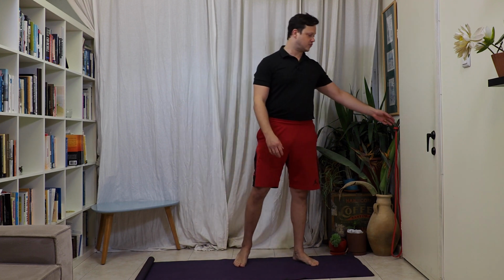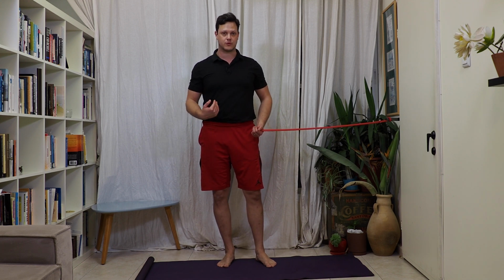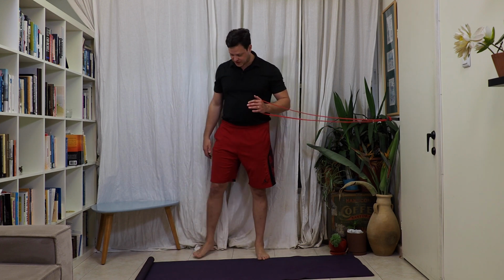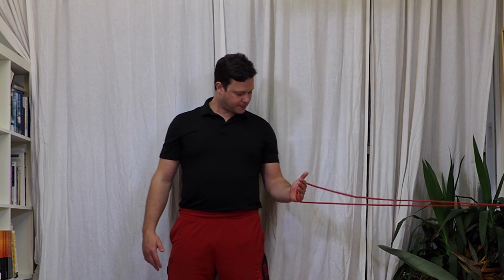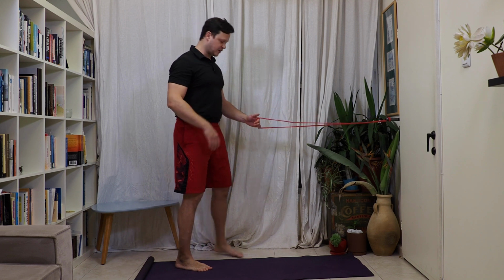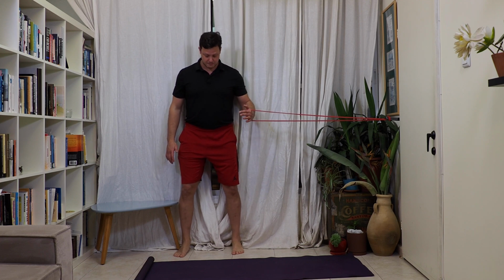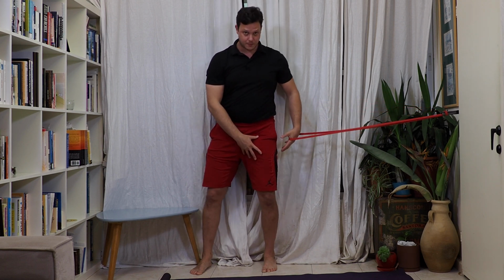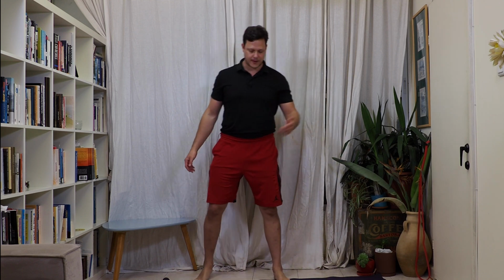The Pallof Press for Climbing & Sprint Power | Strength Training for cyclists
Looking for a "core exercise" to help you get more power on the bike for climbing and sprinting? The Pallof Press is a fantastic exercises to help tie the whole body together to get you proximal stiffness, for distal power!

The Pallof Press can be a great exercise for cyclists & triathletes looking to add some serious in-sport gains. . . but only if it's done correctly. In this video, leading strength coach for cyclists & triathletes Menachem Brodie shows you how to properly perform the Pallof Press to get the results you want and need- on the bike, or in your sport.

core training for cycling
core training for cyclists

Learn more about strength training for cyclists in coach Brodie's first book "The Vortex Method: New Rules for Ultimate Strength & Performance in Cycling

Looking for a potent home strength program to help you crush the competition?
Our 12 week Strength Training for Cycling Program is exactly what you need!